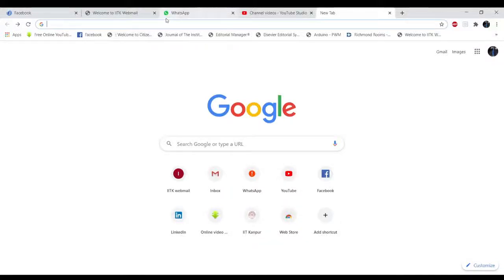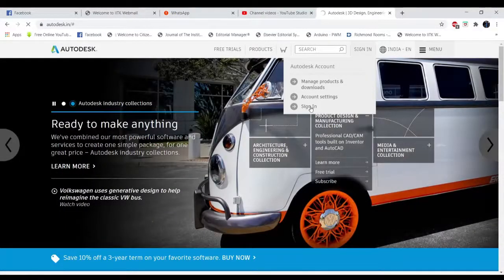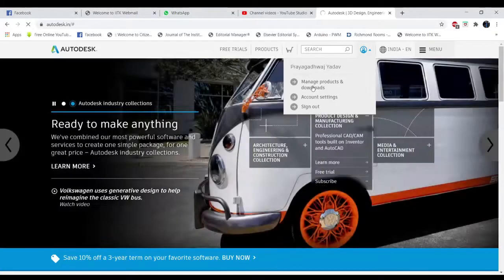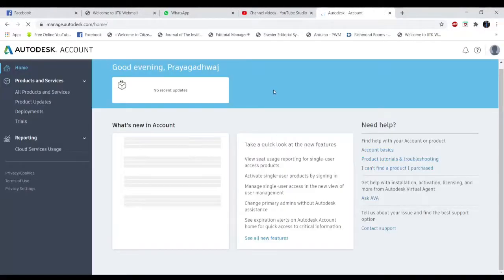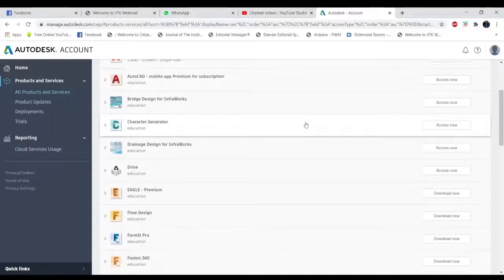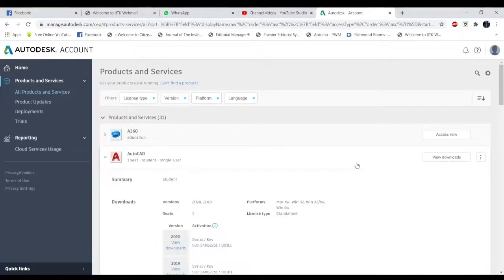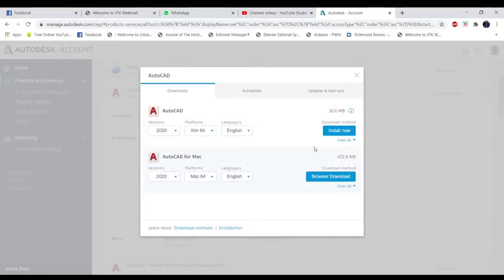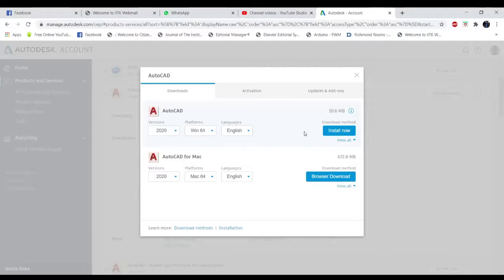How to download AutoCAD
And then installation and licensing.